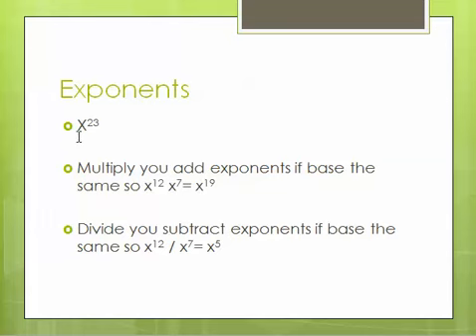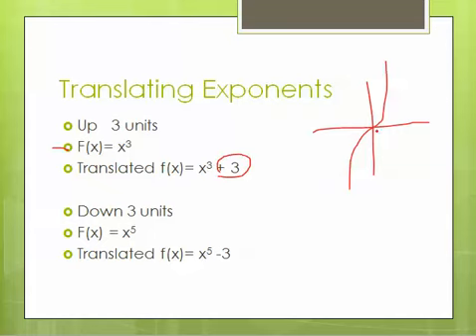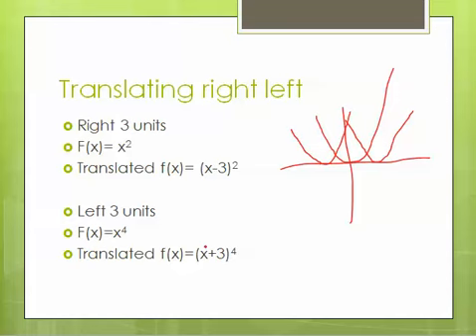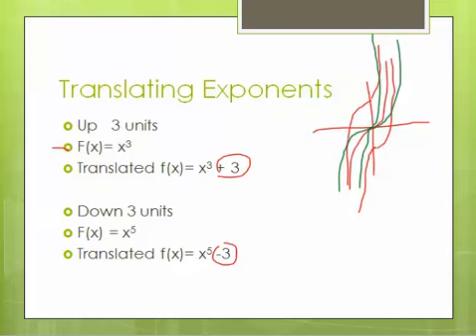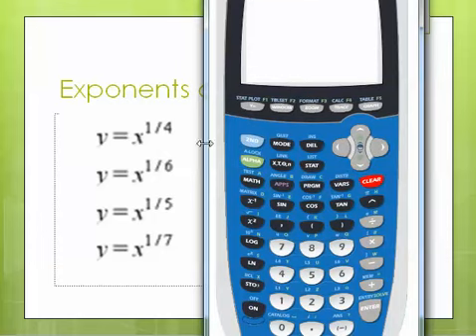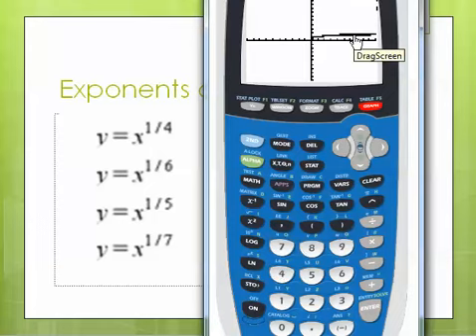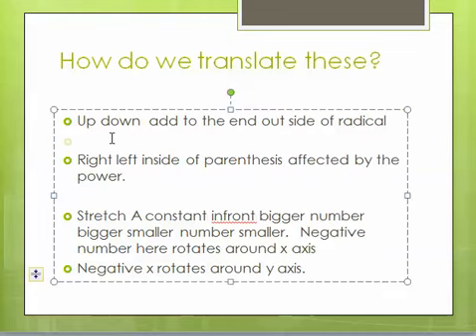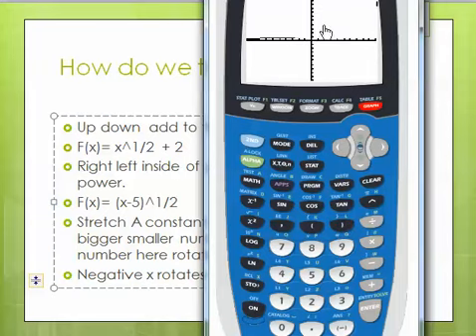Study 4 1 exponents and radicals